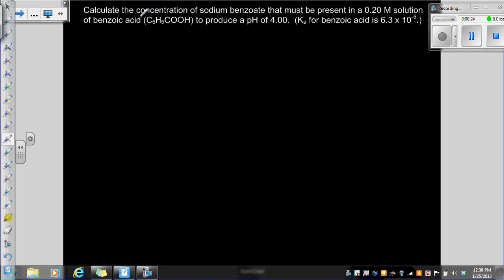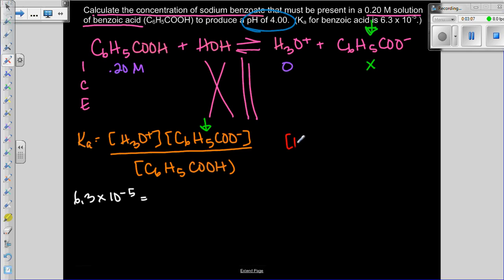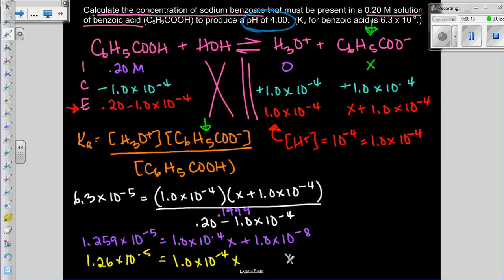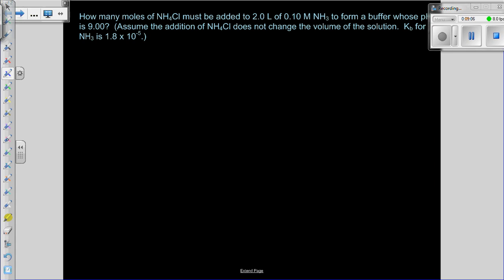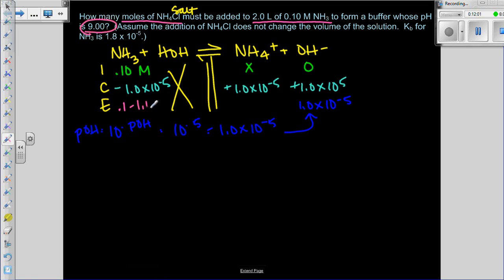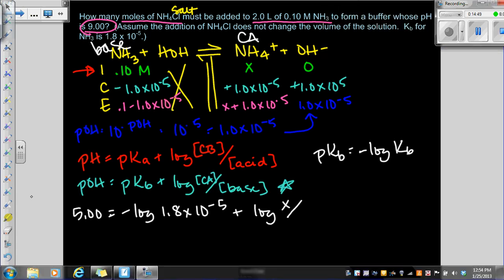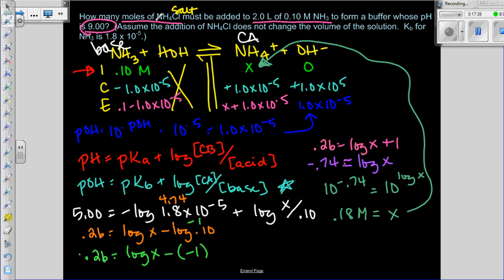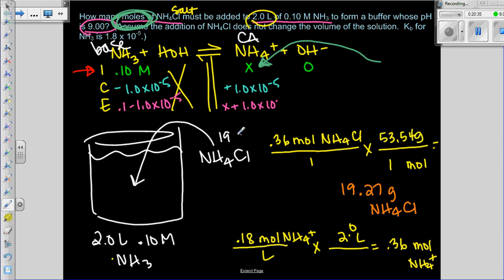How to Prepare a Buffer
How to prepare a buffer solution. Calculations involve knowing pH desired, and calculating acid or base and conjugate base or conjugate acid concentrations.